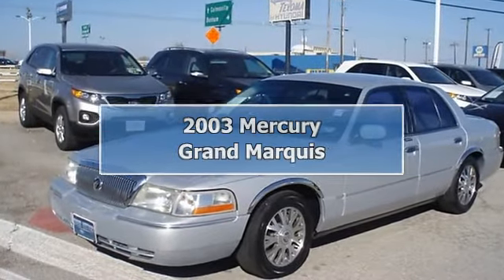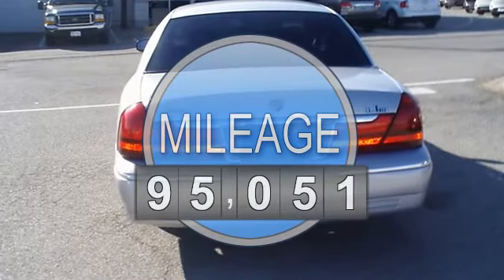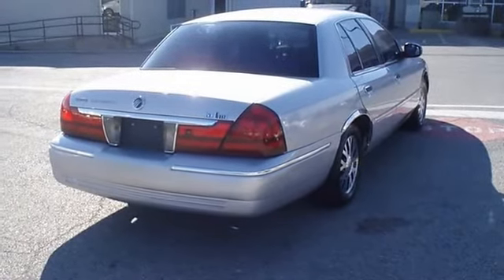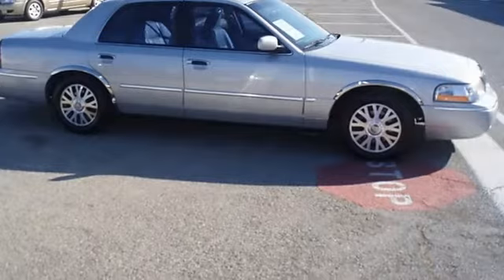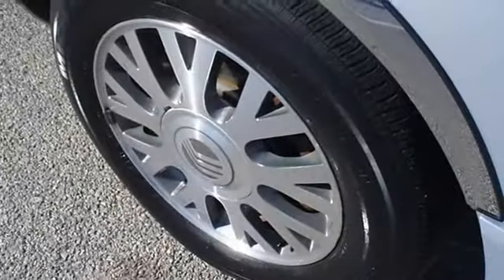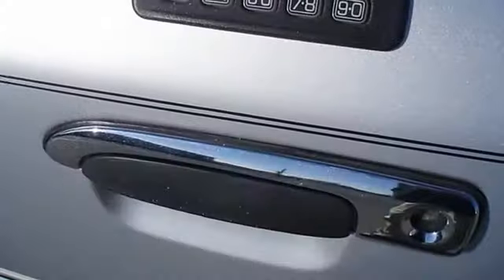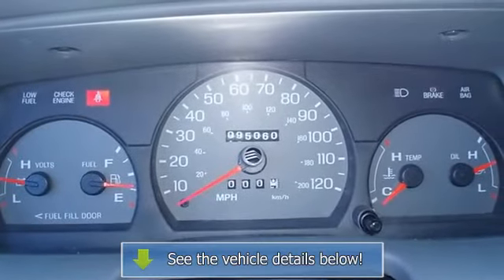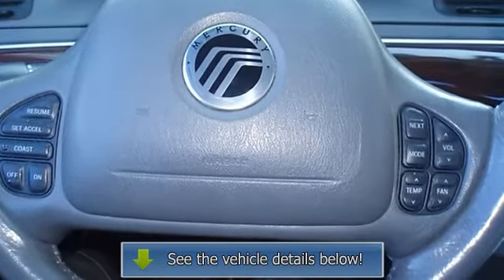2003 Mercury Grand Marquis - Bob Utter Ford Lincoln Kia - Sherman, TX 75090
For Sale: 2003 Mercury Grand Marquis
VIN: 2MEHM75W03X653106
Engine: 4.6L (281) OHC SEFI V8 engine
Drivetrain:
Transmission: Automatic
Mileage: 95,051
Color: Silver Frost Metallic (exterior) Light Flint (interior)

Features:
2003 Mercury Grand Maquis is offered to you for sale from Bob Utter Ford Lincoln Kia.  Nice options!  Leather interior, power windows, power locks, power mirrors, power seats wood grain dash, nice wheels, and so much more!  Locally owned!  Almost new tires. The mileage is consistent with a car of this age. 100% AutoCheck guaranteed! Very smooth ride! All electronic components in working condition. All interior components are in good working order. This vehicle is priced to sell. The 2003 Mercury Grand Marquis: the perfect blend of daily driver and family hauler.  . Call or email Terri Irby Internet Relations Manager.